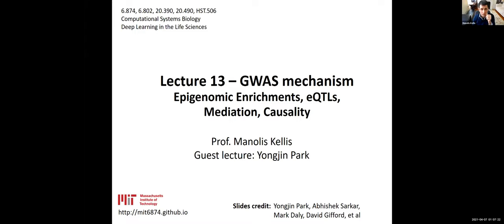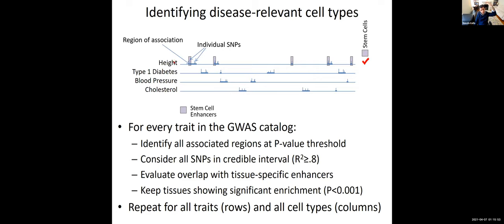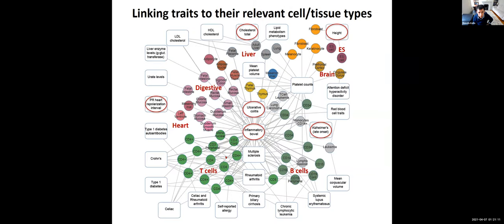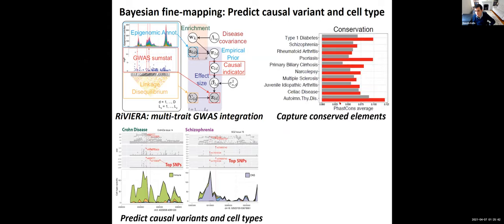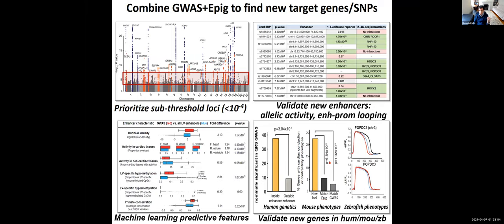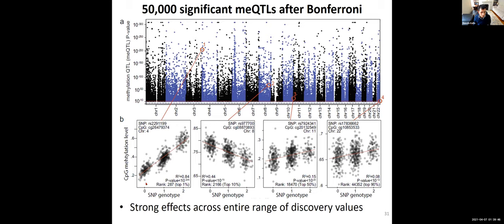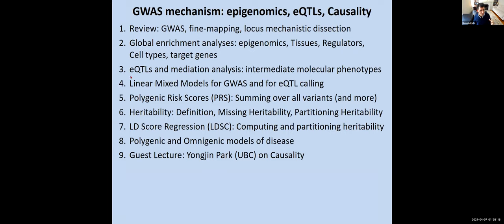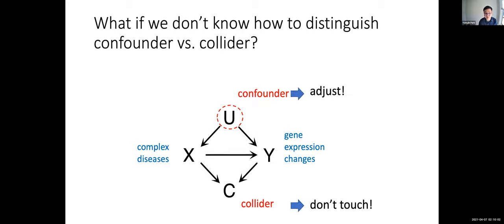GWAS mechanism - Lecture 13 - Deep Learning in Life Sciences (Spring 2021)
MIT 6.874/6.802/20.390/20.490/HST.506 Spring 2021 Prof. Manolis Kellis
Deep Learning in the Life Sciences / Computational Systems Biology

00:00 Overview
01:40 GWAS review
04:00 Global enrichment analyses
14:27 Using enrichment as an empirical prior
19:30 EpiMap
24:34 Predicting sub-threshold loci
28:53 Intermediate molecular phenotypes
41:07 eQTL studies
45:53 Allelic analysis
52:21 Introduction to causality
53:50 What is causal inference
56:05 Causal effect inference using a graphical model
1:12:07 Causal effect inference in potential outcome framework
1:25:54 Causal structural inference